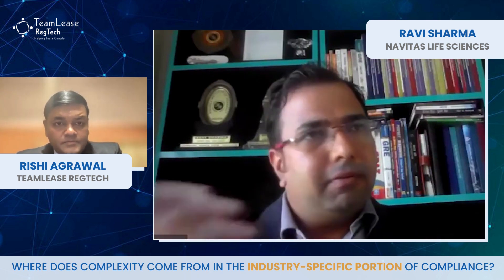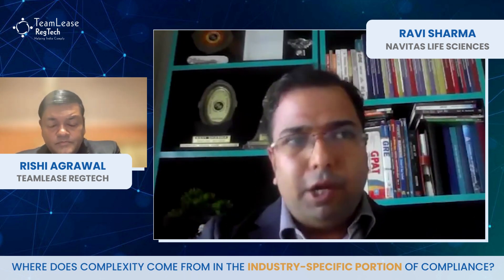Where does complexity come from in the industry-specific portion of compliance? | Ravi Sharma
Ravi Sharma, Regulatory Affairs Head at Navitas Life Sciences, shares his view in our webinar on Creating a Culture of Compliance with Technology; in this snippet, Ravi talks about Where complexity comes from in the industry-specific portion of compliance.